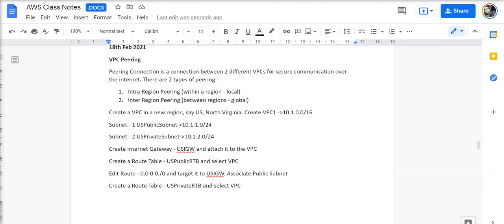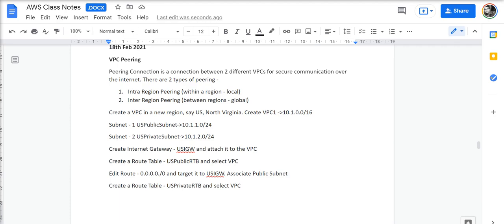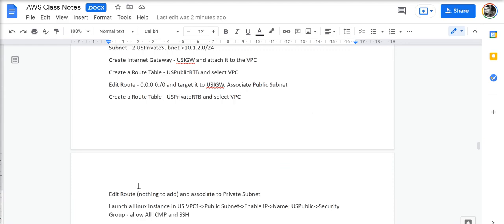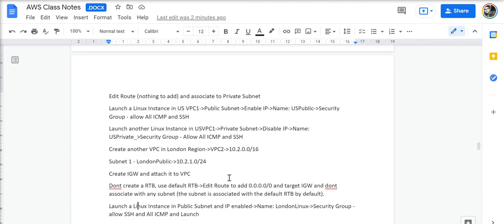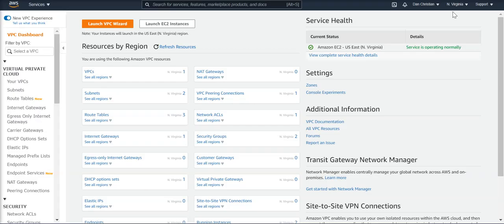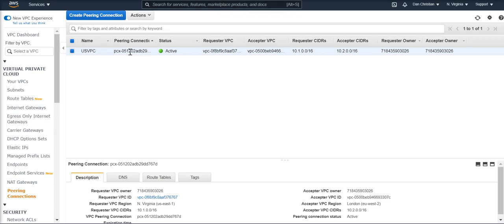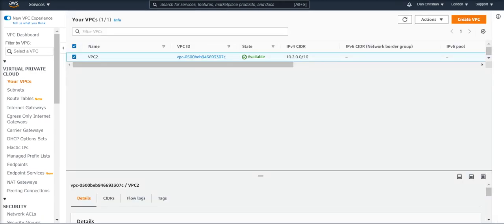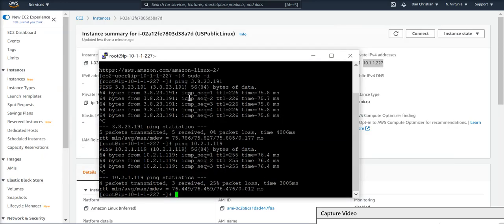AWS VPC Peering | Ekascloud | English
This video series about AWS  in English

Azure Cloud
Cloud Computing
Cloud Vendors
Google Cloud
Data Science
Cisco Networking
Windows Server
Big Data
Red Hat Linux
Question Bank
AWS Interview Q and A
IT Jobs